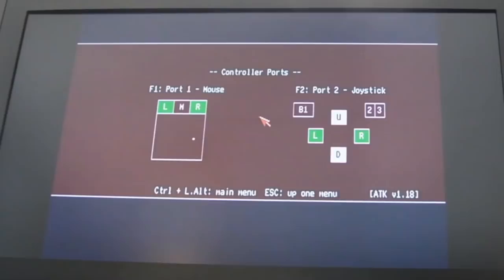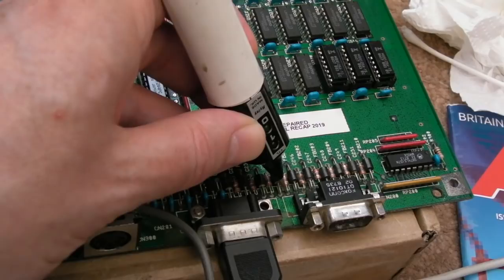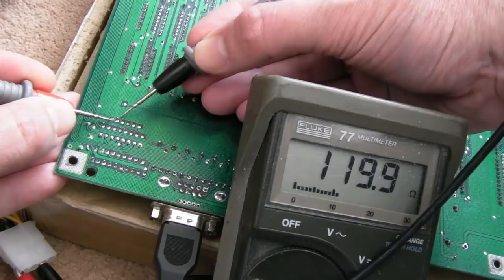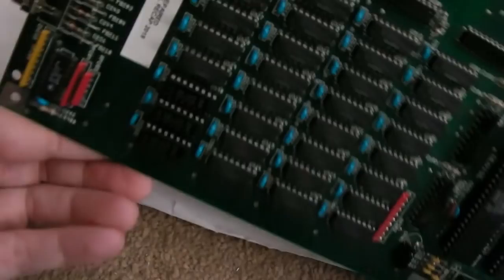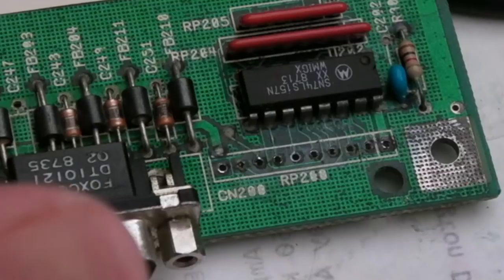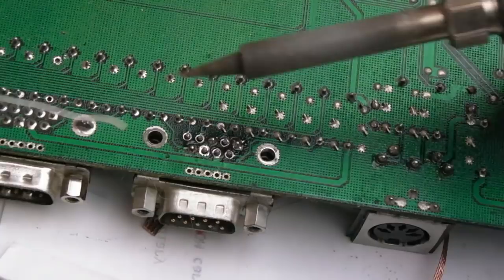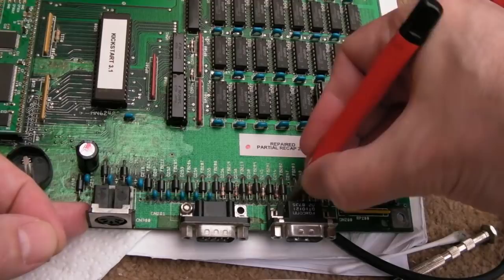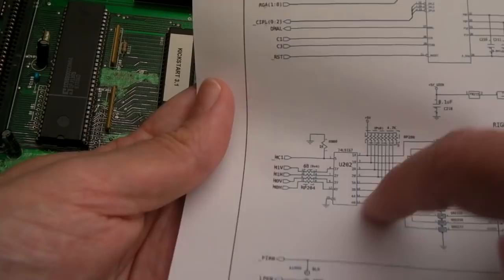Commodore Amiga A2000 Bizarre Joystick Port Repair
We had a strange problem on the A500+ last time, this time it's on the A2000 and it behaves differently...